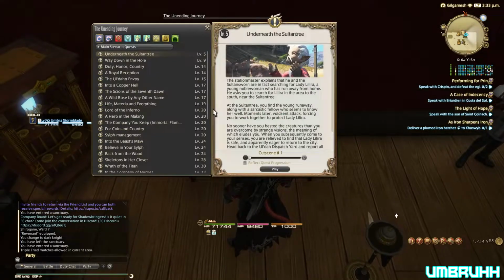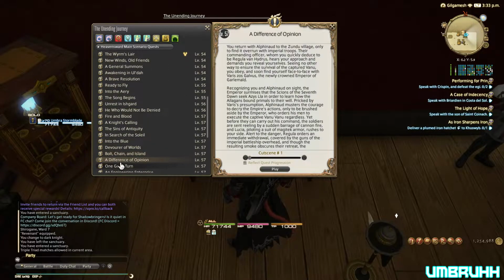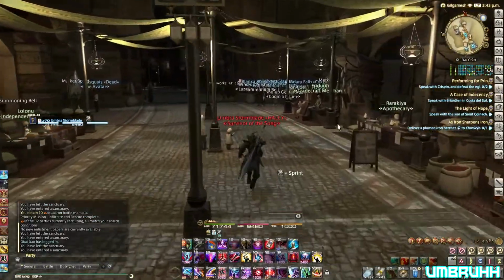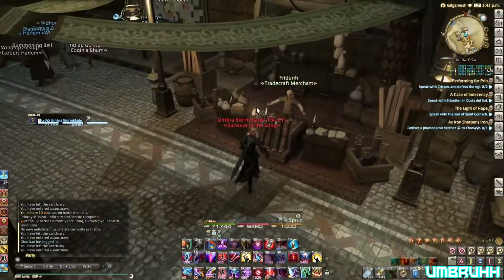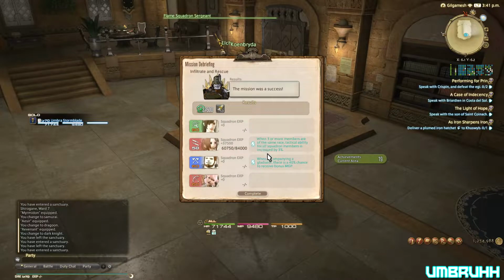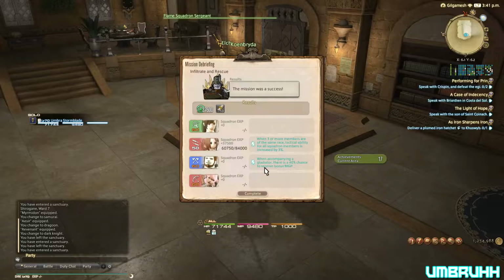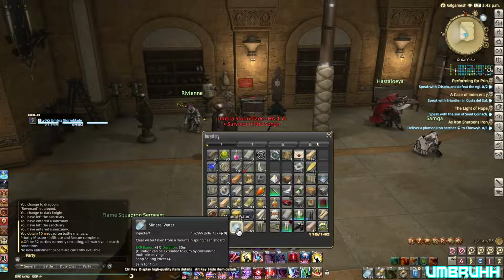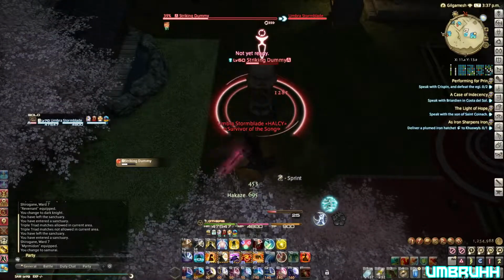What to Do In FFXIV Before Shadowbringers!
Since Shadowbringers is less than a month away, I think it is time that I make a video offering some advice about how to pass the time until Shadowbringer's release.

Come and join our FC on FFXIV on Gilgamesh! Halcyon is always welcoming new recruits.